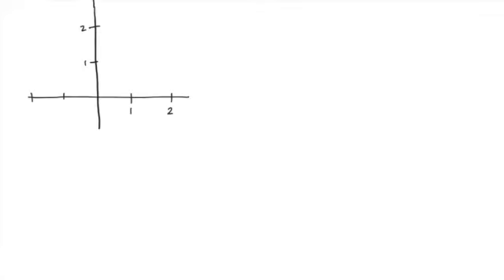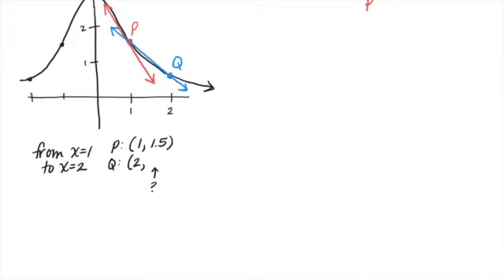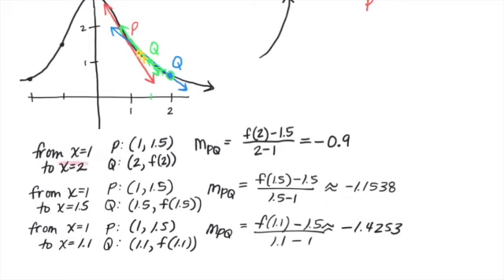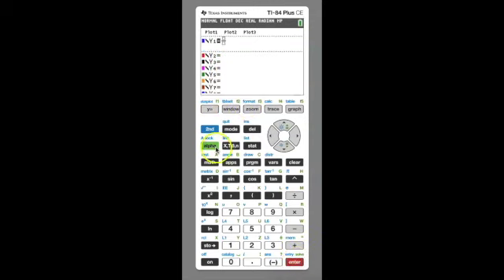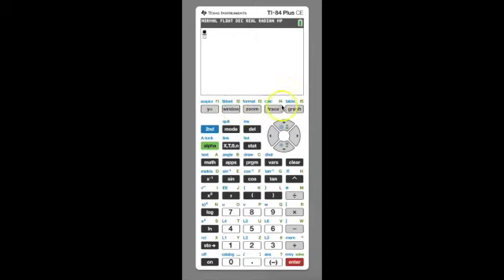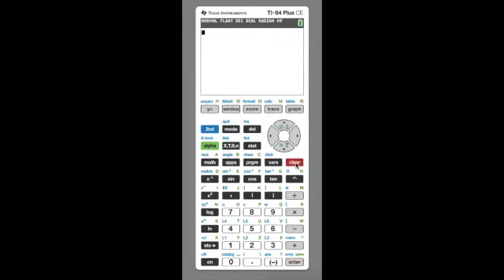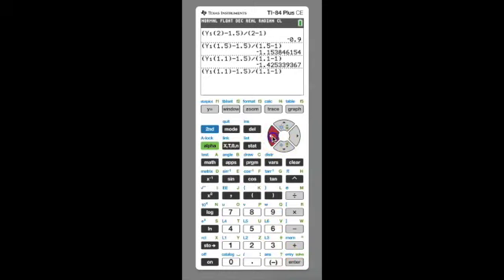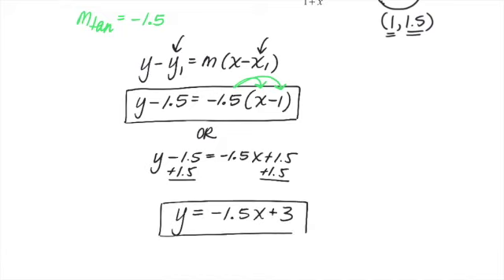MAT220 2.1 Writing Eq of Tangent Line with Limits